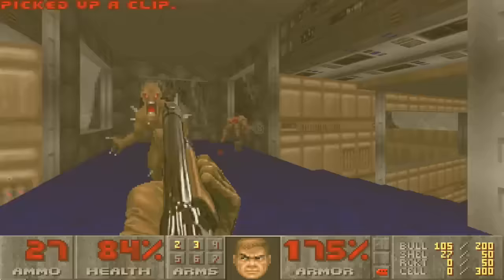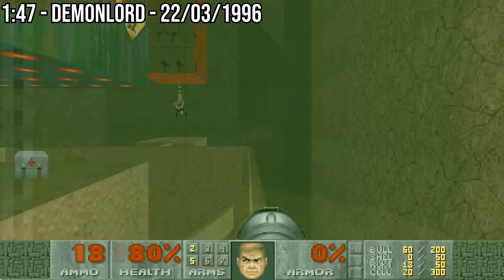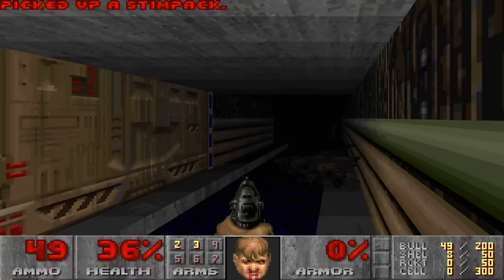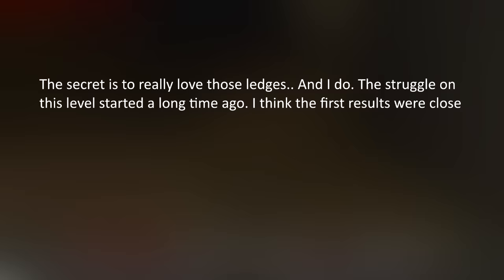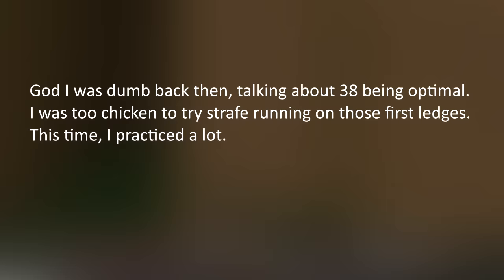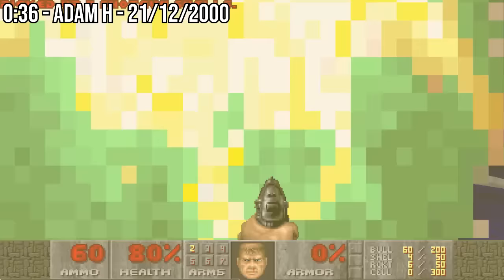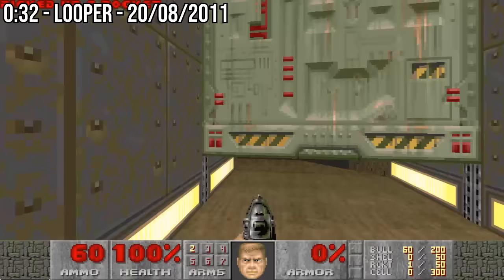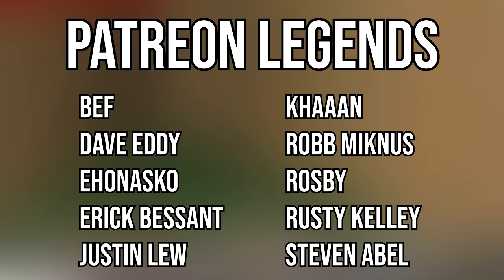Running A Tightrope: DOOM's Most Precarious Speedrun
In this video we will take a long at one of Doom's most difficult and respected speedruns.. The Chasm. It was awesome to be able to go back and dig up the rich history on this level. I suggest you give this level a go, it's incredibly difficult. These speedruns make it look a lot easier than it really is.

Please follow me on the following platforms, it really helps me!

Classic Doom: E1M5
Doom 2: The Healer Stalks
Classic Doom: E1M8
Classic Doom: E1M3
Doom 2: In The Dark
FTL: Lost Ship (Explore)
Ecco The Dolphin: Home Bay
Tetrobot and Co.:Travelling With Friends
The Flinstones: Unused Song 2